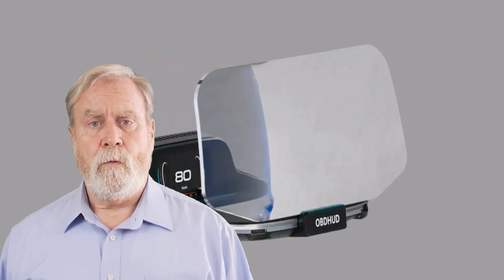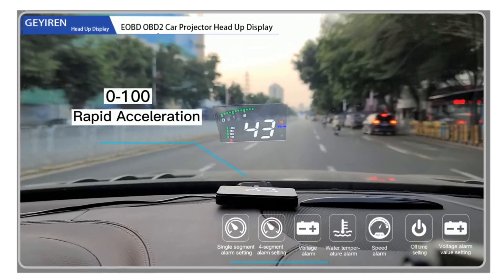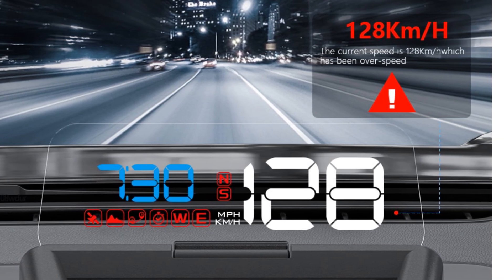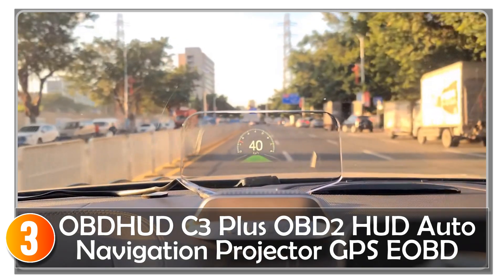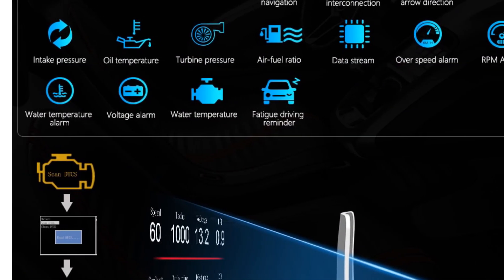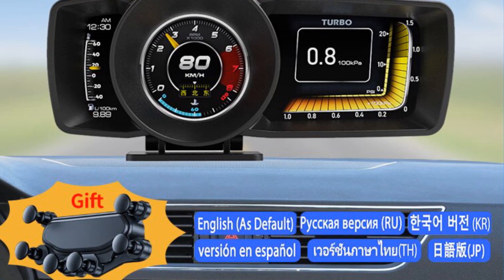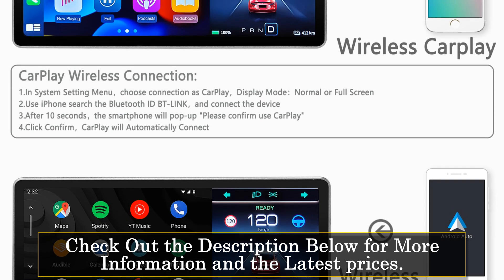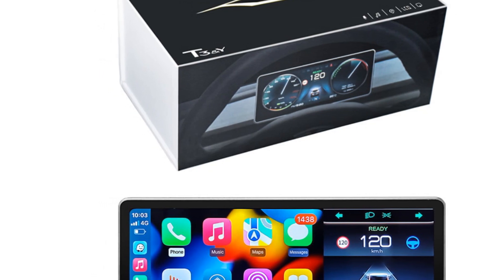Top 5 Car Heads Up Displays for 2023: Your Essential Driving Companion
In This Video, We Recommend the Top 5 Car Heads Up Display for 2023

👉5.GEYIREN A900 Auto Hud Display Car Projector Alarm EOBD OBD2 Head Up Display

👉4.GEYIREN C500 Auto OBD2 GPS HUD Head-Up Display

👉3.OBDHUD C3 Plus OBD2 HUD Auto Navigation Projector GPS EOBD Speedometer Head-Up Display

👉2.SKOVN Dual Screen Car Head-Up Display

👉1.CATRONICS for 2023Tesla Accessories Model 3 Y Digital Dashboard Heads Up Display

Keep your eyes on the road while staying informed with the top 5 car heads-up displays of 2023. In this video, we review the latest heads-up display technology, showcasing the best options for enhancing your driving experience. These innovative displays project important information onto your windshield, providing real-time data without distracting you from the road. Join us as we explore the features, functionality, and benefits of each heads-up display, helping you choose the perfect one for your car. Stay safe and drive with confidence with the best car heads-up displays of 2023!